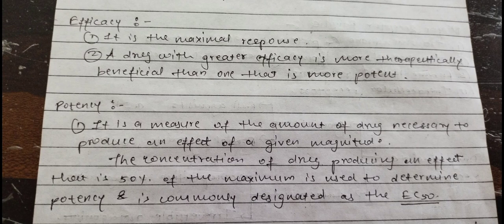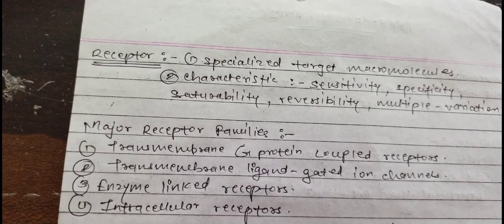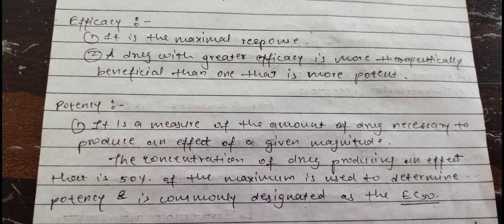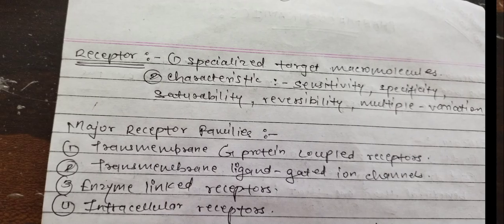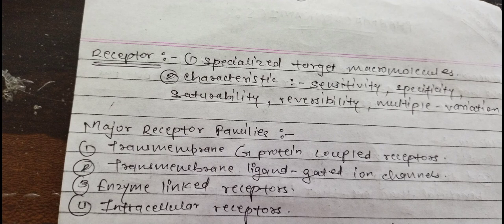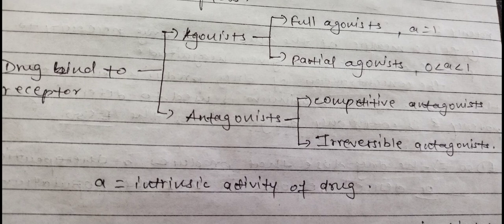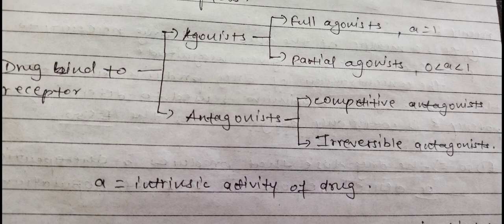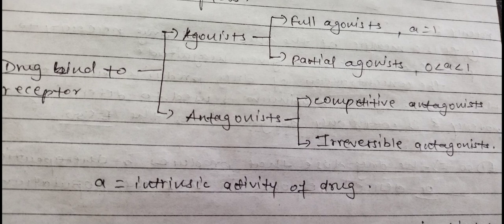Easy notes and explanation of pharmacodynamics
Easy hand written notes